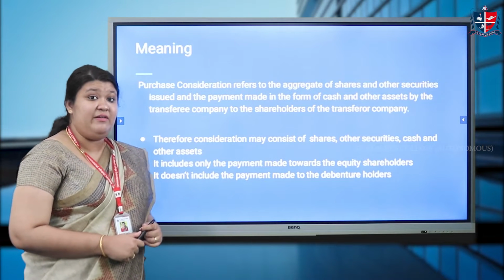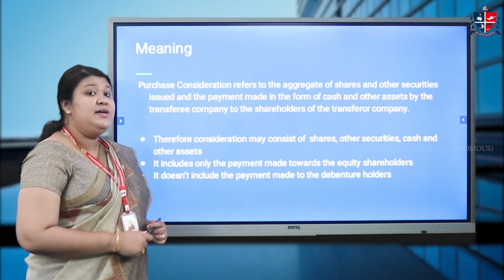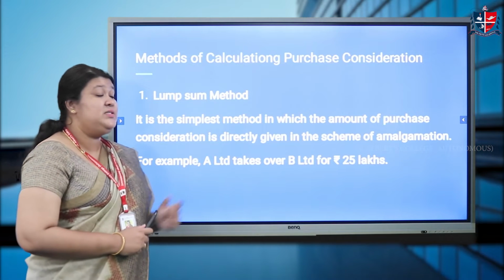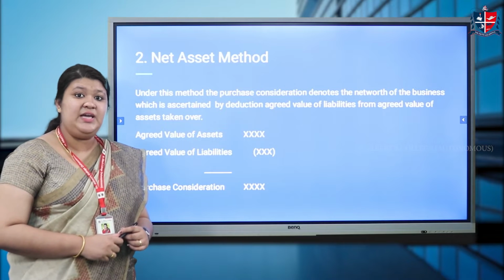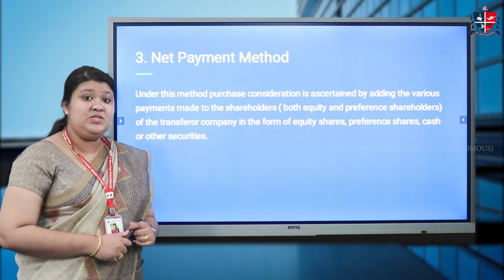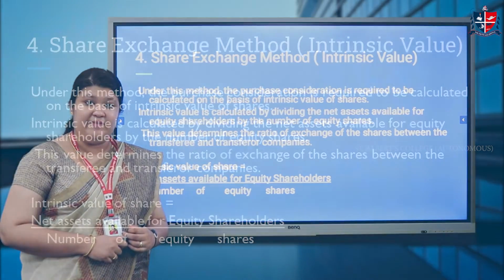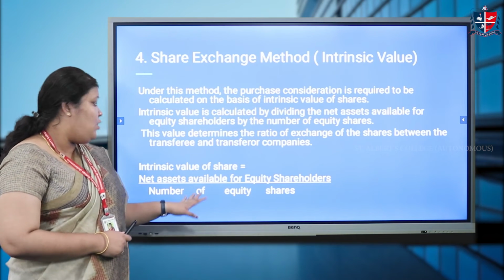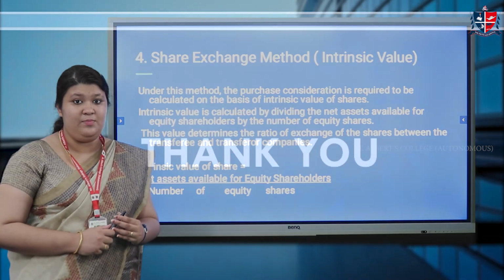St. Albert's College Autonomous, Ernakulam - PURCHASE CONSIDERATION, Steffi Rozario